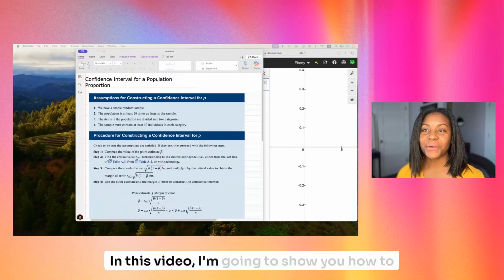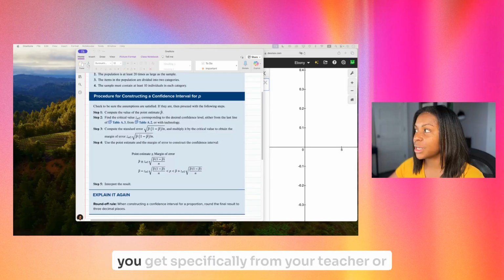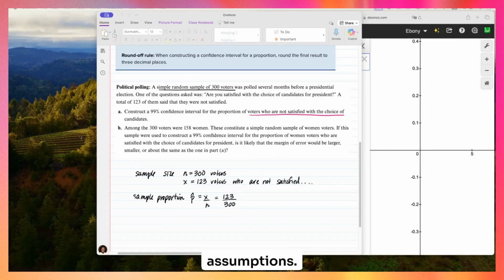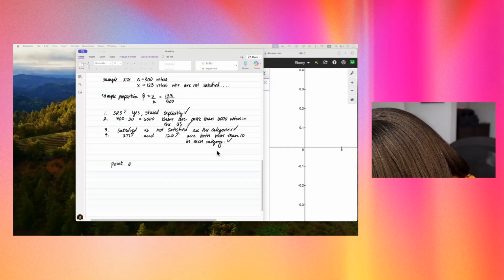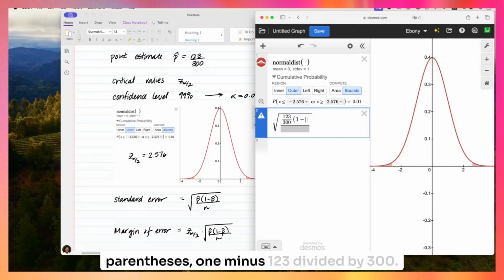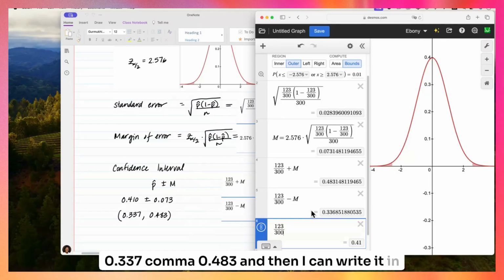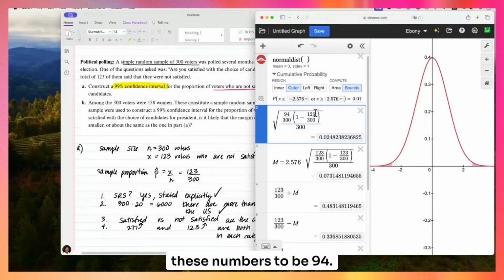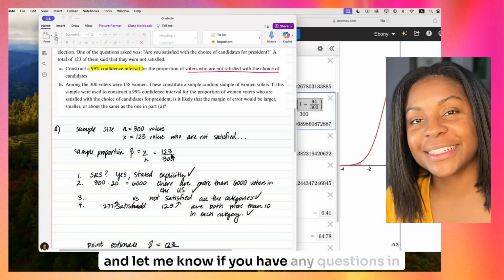Confidence Interval for a Population Proportion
Calculate the confidence interval for a population proportion. Technology (Desmos) is used to find the critical values of the standard normal distribution and the formula is used to find the margin of error.

education, statistics, confidence interval, population proportion, survey, polling, standard normal curve, data analysis